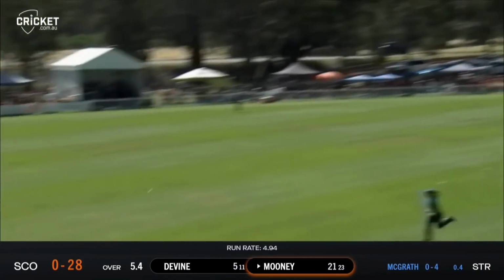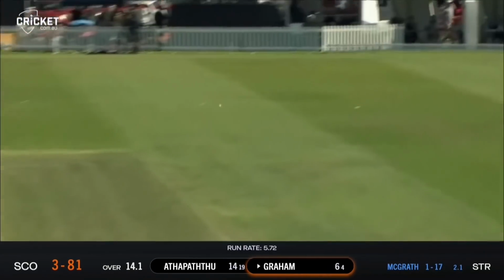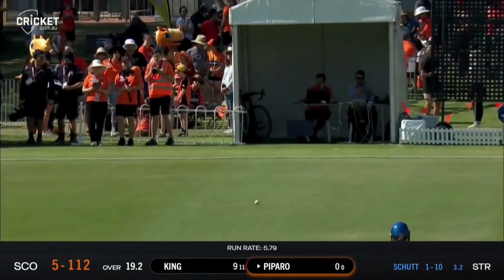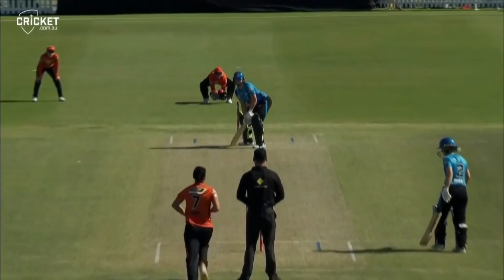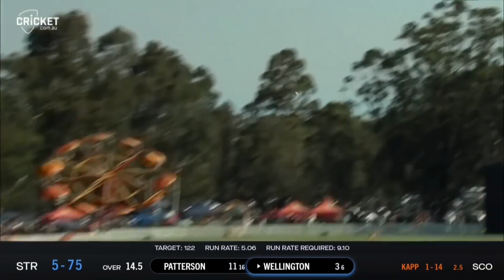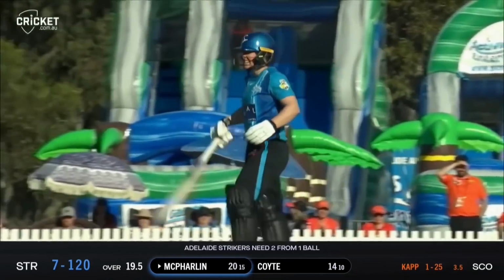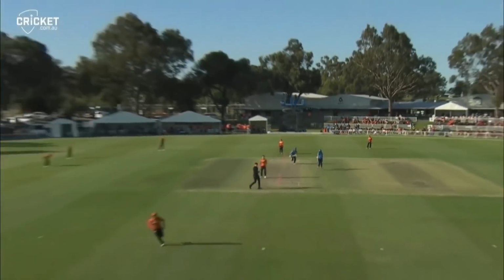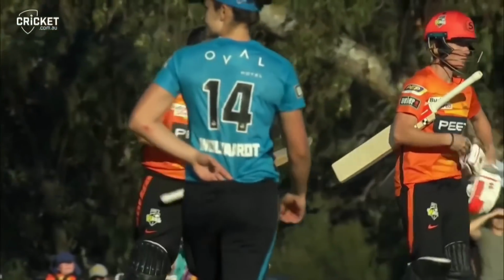Devine ensures Scorchers prevail in Super Over thriller | WBBL|07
Perth Scorchers captain Sophie Devine showed her class once again as the Weber WBBL|07 clash against the Adelaide Strikers came down to a Super Over at Lilac Hill.